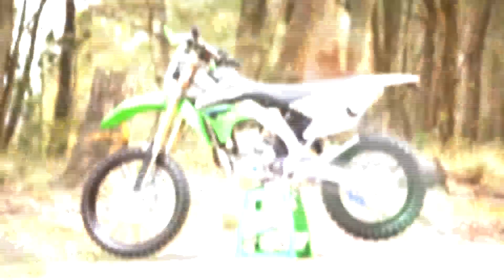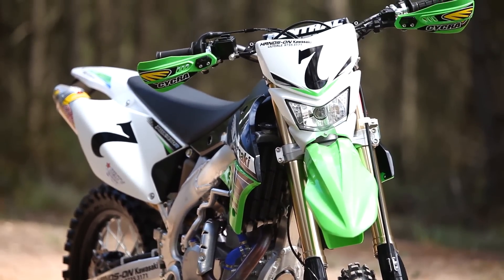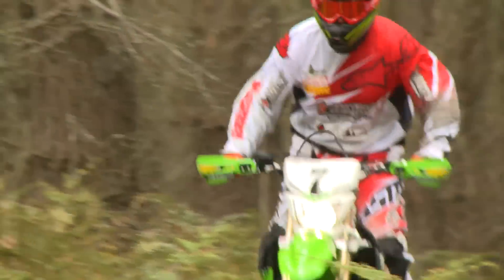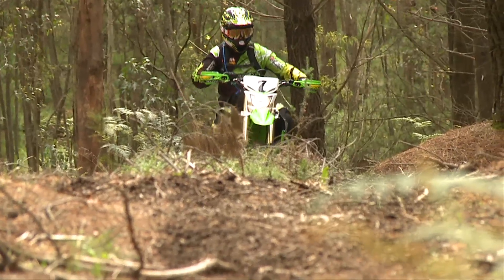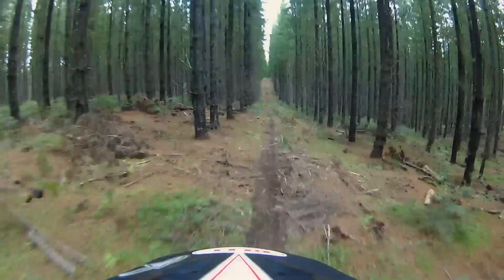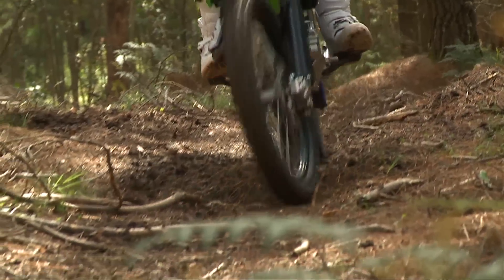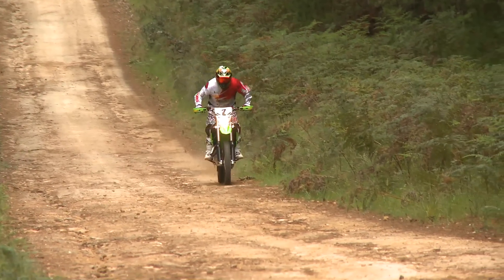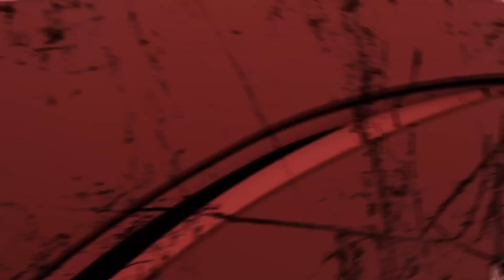MXTV Bike Review - 2014 Kawasaki KLX450R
The boys test out the new 2014 Kawasaki KLX450R of Todd Kelly to see how this machine rides! for insurance on your motorcycle, scooter or off-road bike.